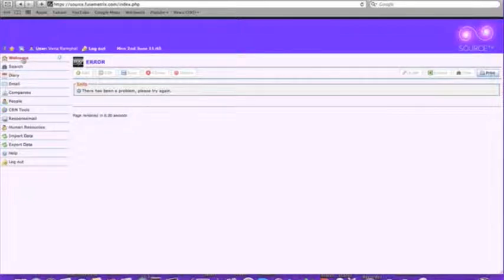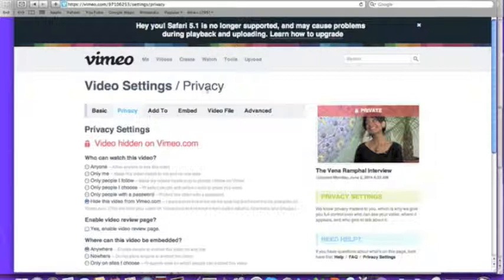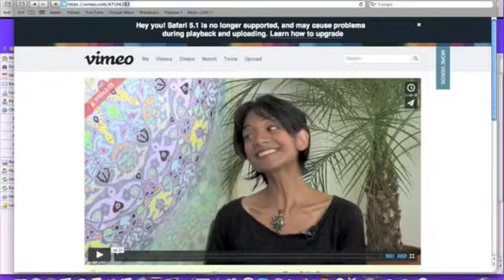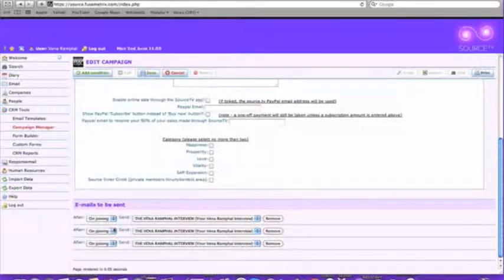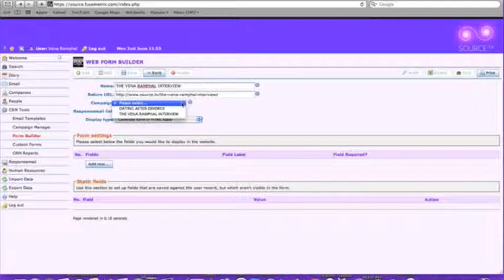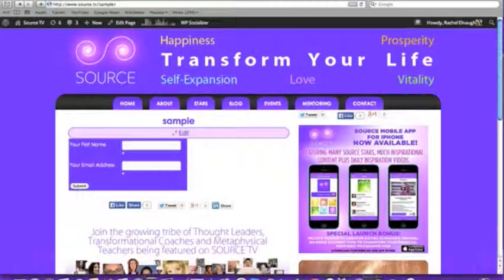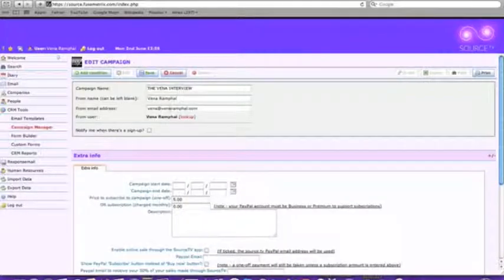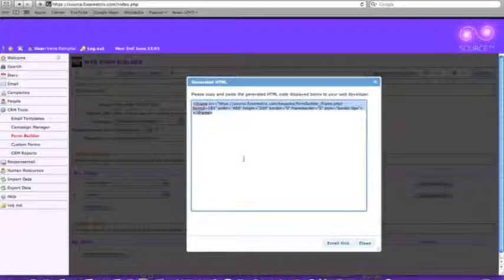Your Quick Start Guide to the Source Product Builder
For more information on how you can use the Source platform to create fully automated single or multi instalment online products featuring video, audio, text and images (or all four)